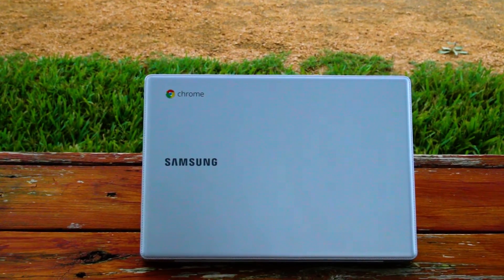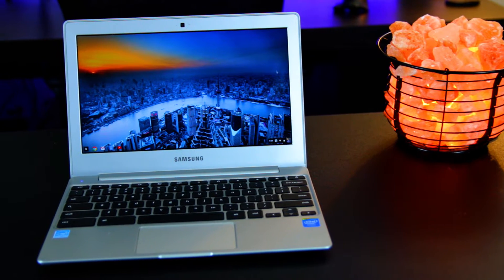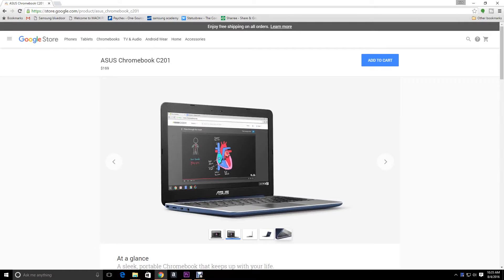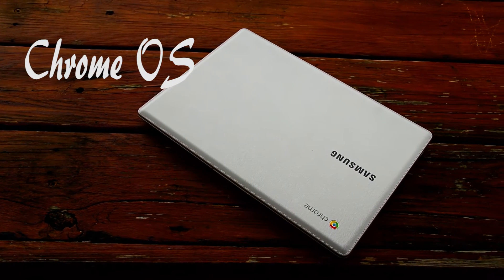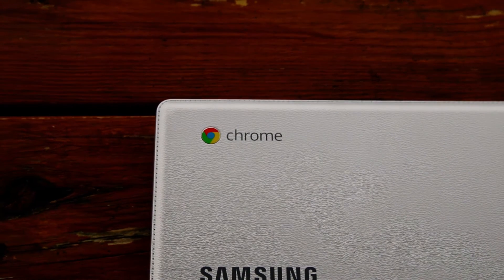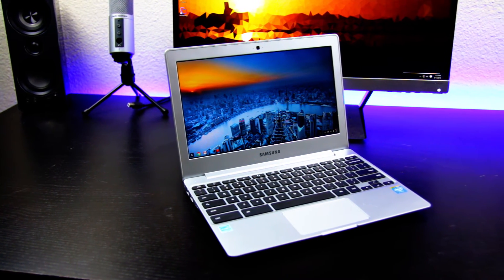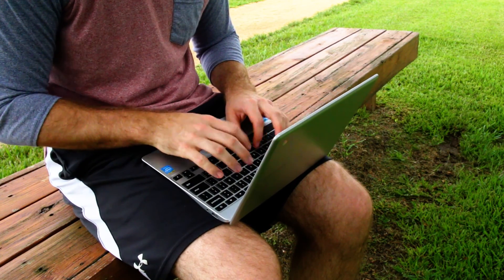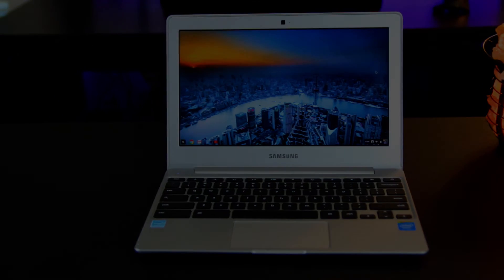What Are Chromebooks For? | Best Cheap Laptops Under 200 Dollars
Need a cheap laptop for going back to school? What is a Chromebook? What are chromebooks for?  What are the best laptops under $200? In this video I will explain how Chromebooks work and why they make great laptops for students! Chromebooks use Google's custom operating system called Chrome OS. Chrome OS is very basic and fast to use. Lets take a look at three great Chromebook options!